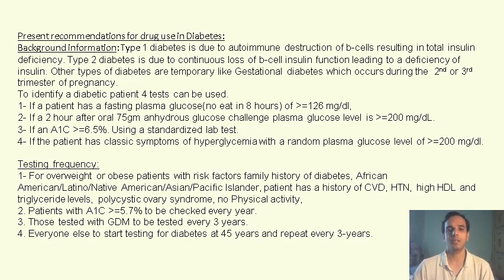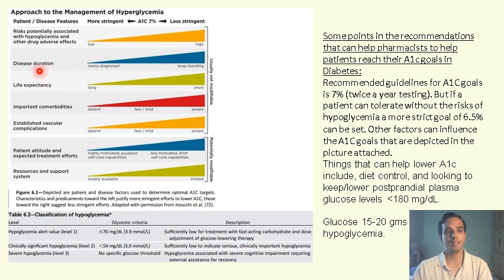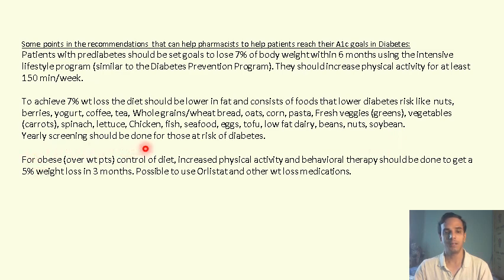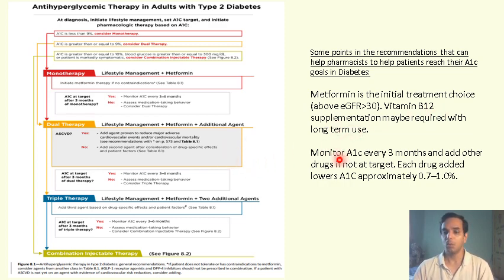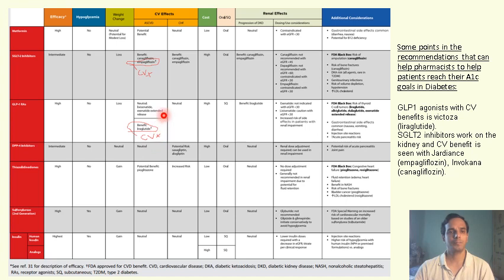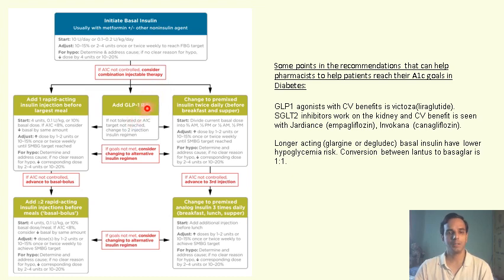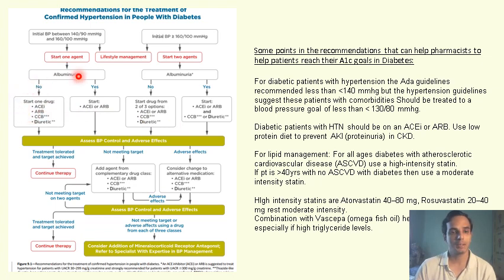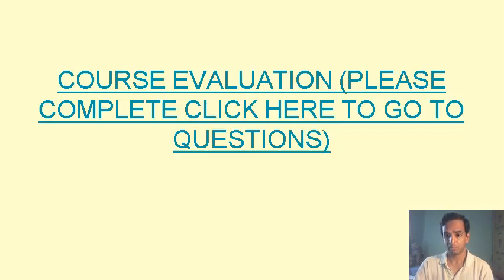Guidelines in diabetes